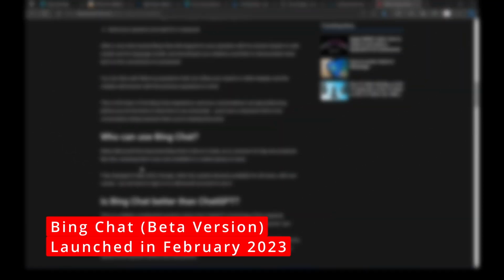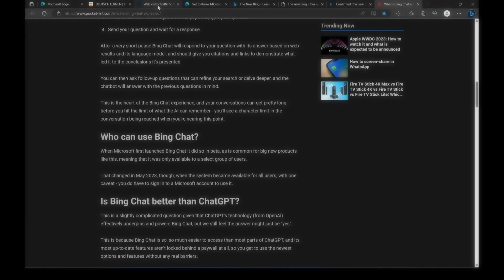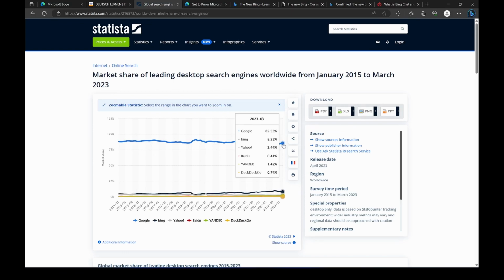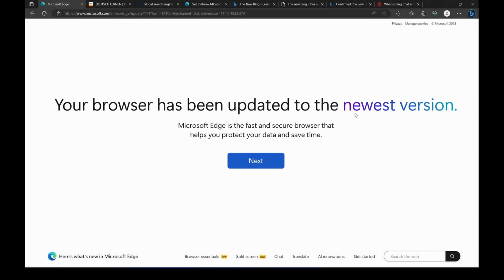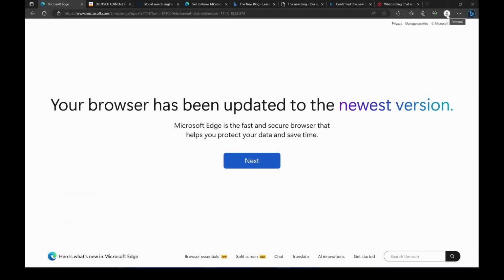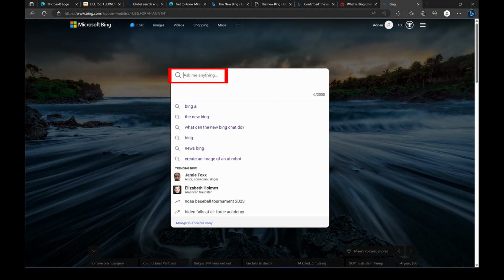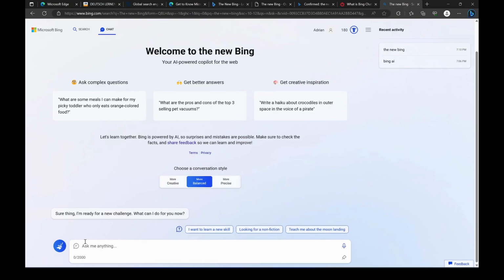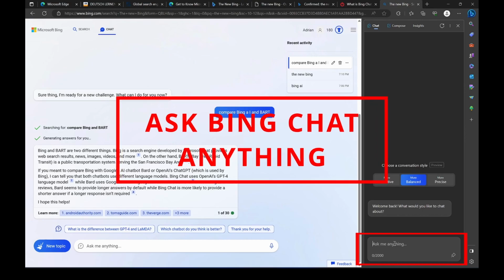Uncover the Magic of Bing Chat in Edge Browser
Uncover the full potential of Bing Chat in Edge. Watch now and revolutionize your communication experience!
00:00 - Start
00:43 - Statistics: Search engines market share worldwide
01:49 - Prerequisites to access  Bing Chat
02:36 - Wherefrom to access Bing Chat
02:55 - How to use "Dictation" in Windows 11